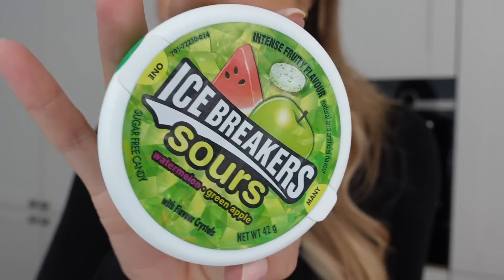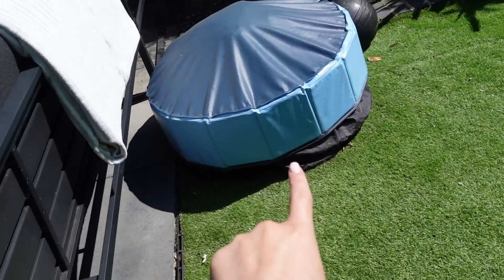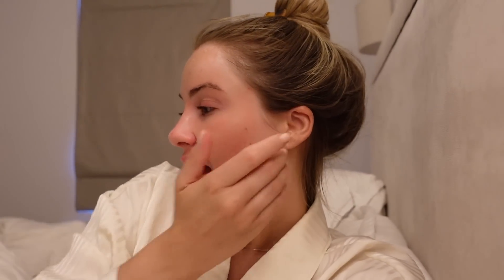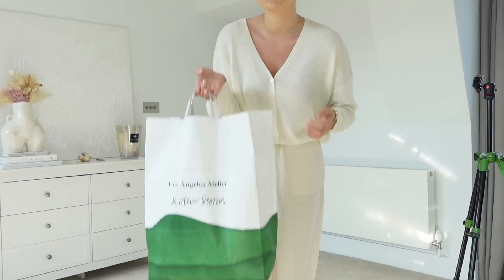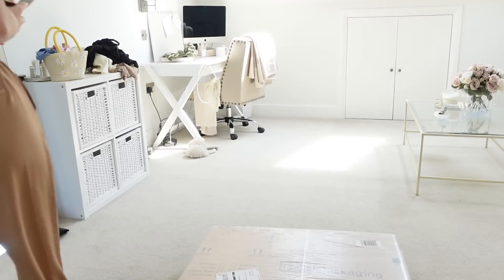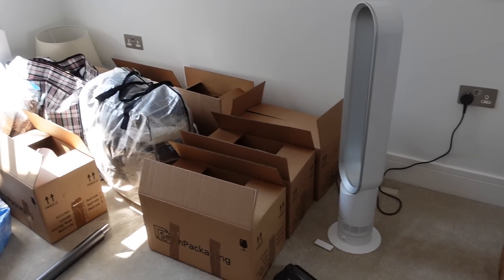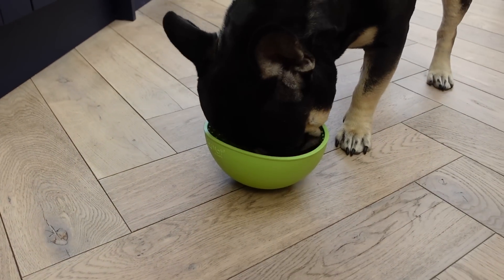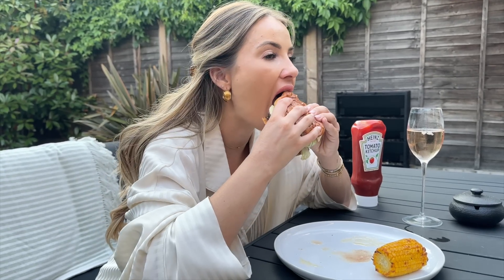NEW IN SUMMER PIECES, PACKING UP THE HOUSE & SUMMER DAYS AT HOME | WEEKLY VLOG | NADIA ANYA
LINKS:
Black Reiss trousers 6R
Black Adanola top XS
Hunza G x Rose inc swimsuit
Hunza G bikini
Biggie's paddling pool
Layla book
Neom roller ball
This Works pillow spray
H&M cream trousers XS
Reiss cream cardigan S
& Other Stories jumpsuit S
Samsung vacuum
Packing boxes
Vacuum bags
Big clothing bags
Lick mat bowl
White linen shirt (similar)
Jolly egg dog toy
WAT the Brand co-ord shirt 6
WAT the Brand co-ord shorts 6